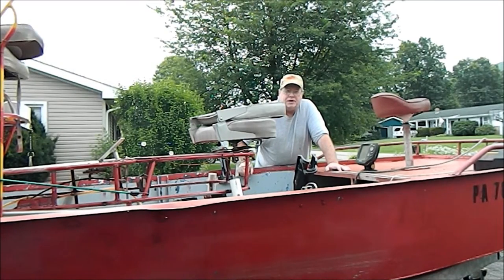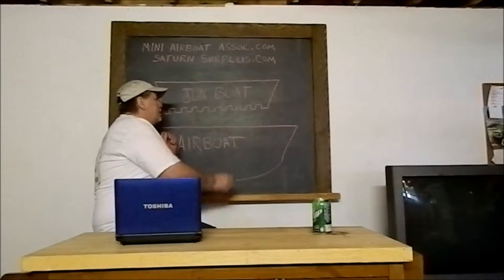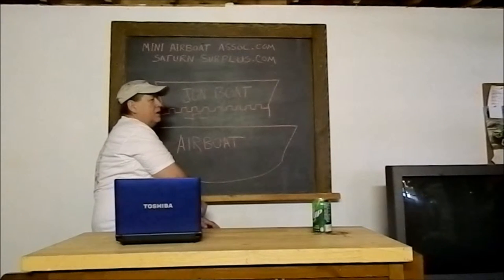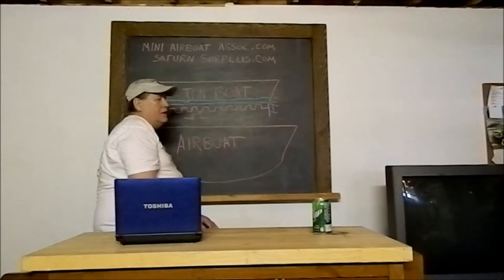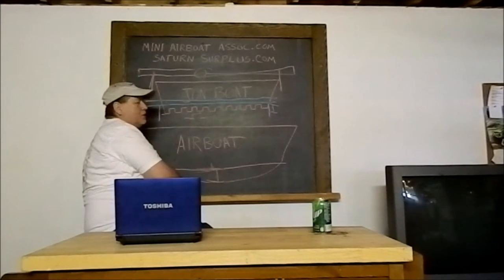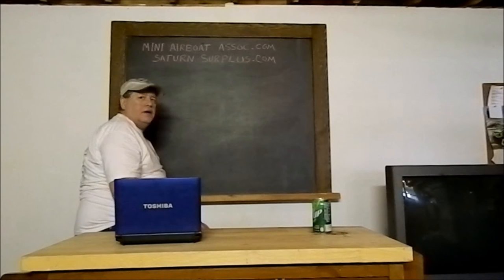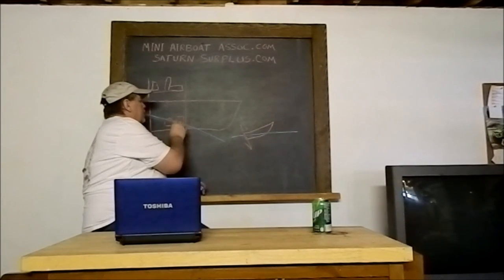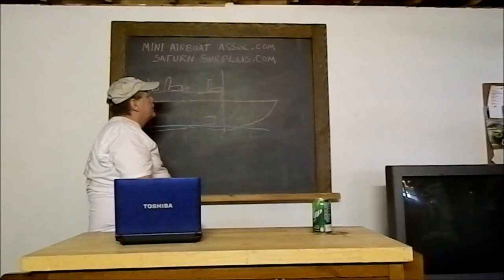Hull Part 1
Discussion on hulls. This will be a 3 or 4 part video because of it's size.
Keep in mind that we are talking about mini airboat hulls and some things may not be transferable to full size airboat hulls.